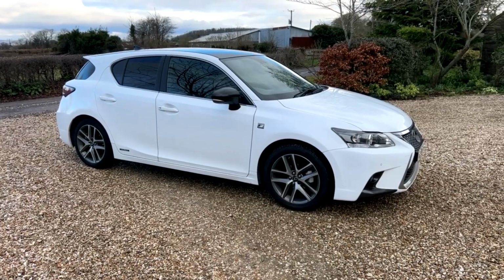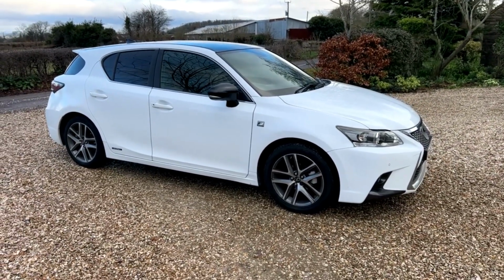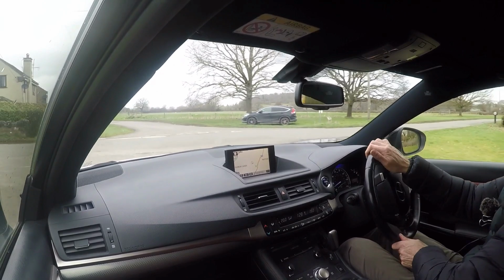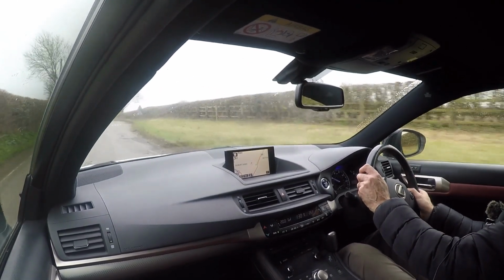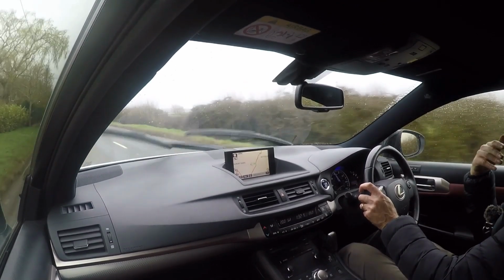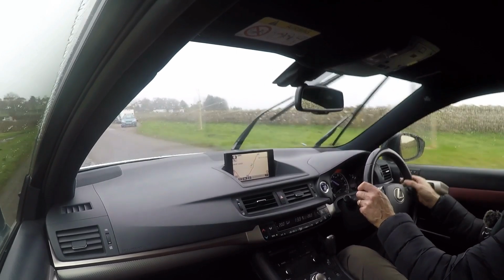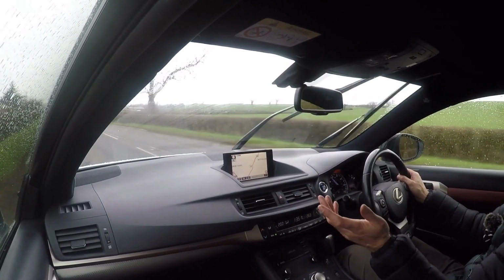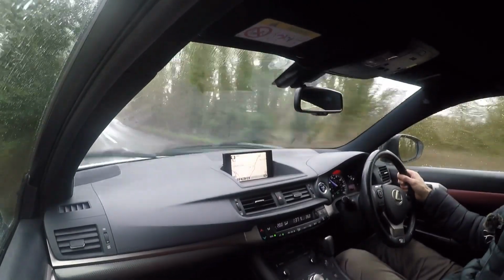KU64RJX Lexus CT 200h 1.8 F Sport CVT Euro 6 (s/s) 5dr